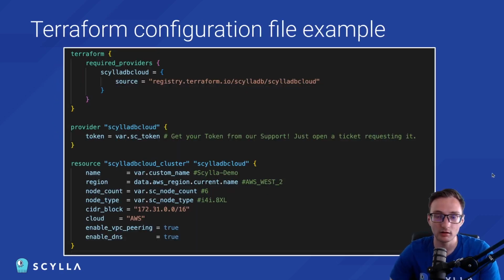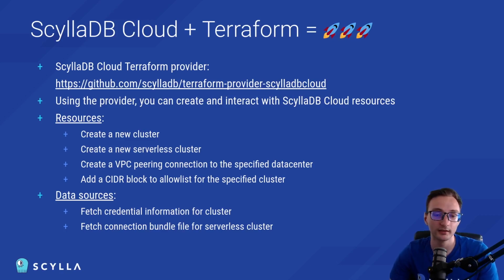ScyllaDB Cloud Terraform provider #1: Introduction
This is an introductory video about the ScyllaDB Terraform provider, presented by Attila Toth, ScyllaDB developer advocate.

0:00 Intro
0:34 About ScyllaDB Cloud
1:37 About Terraform
2:59 ScyllaDB Cloud Terraform provider resources & data sources